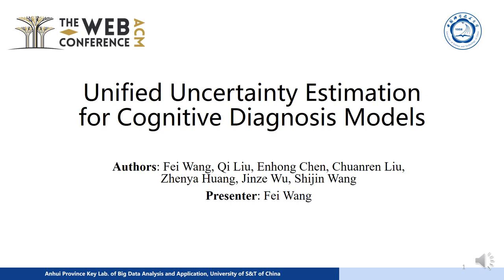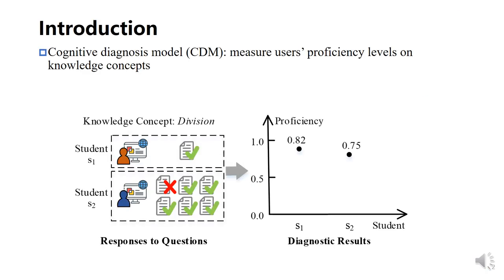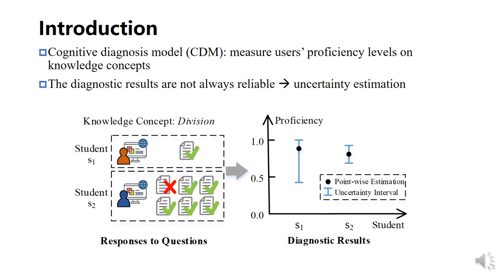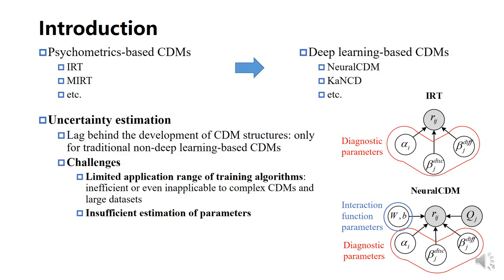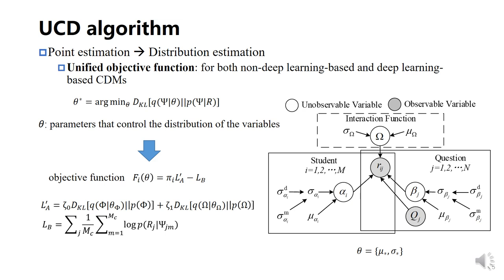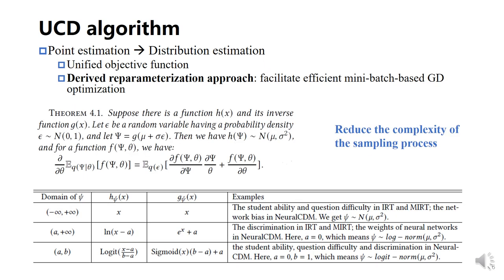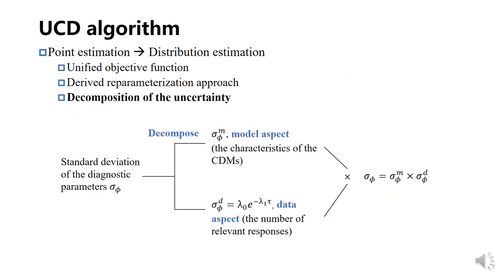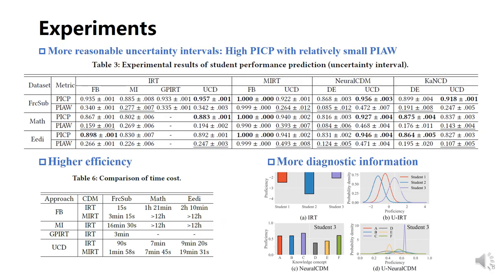[rfp1082] Unified Uncertainty Estimation for Cognitive Diagnosis Models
"Unified Uncertainty Estimation for Cognitive Diagnosis Models

Fei Wang, Qi Liu, Enhong Chen, Charles Liu, Zhenya Huang, Jinze Wu, Shijin Wang"